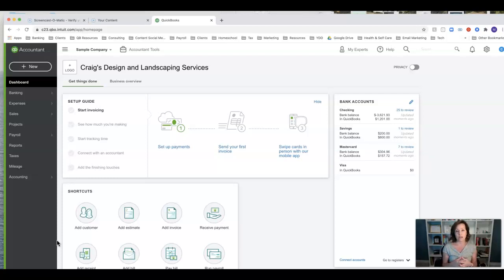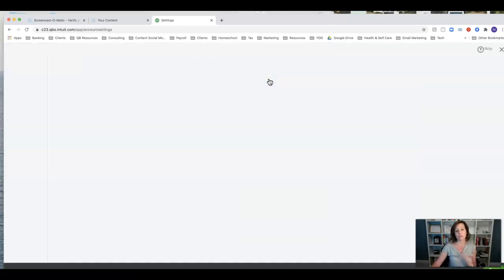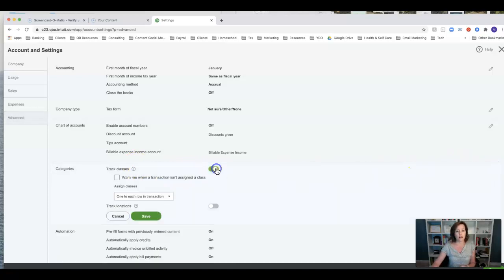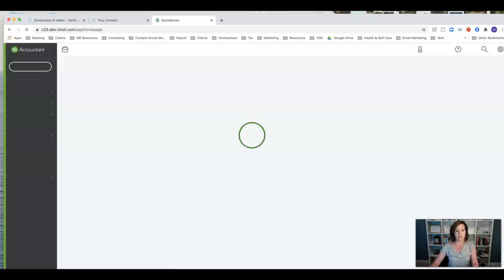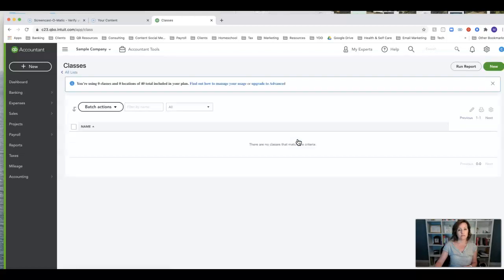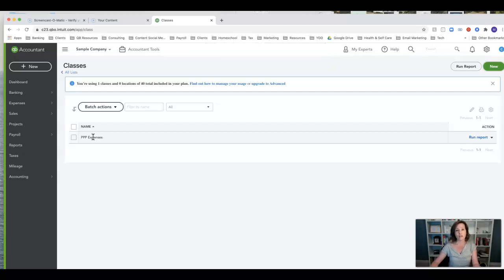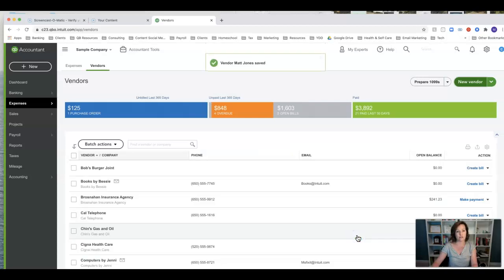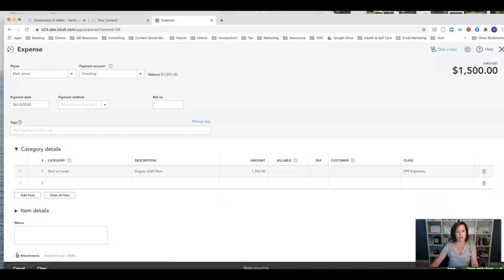How to Track PPP Loan Proceeds